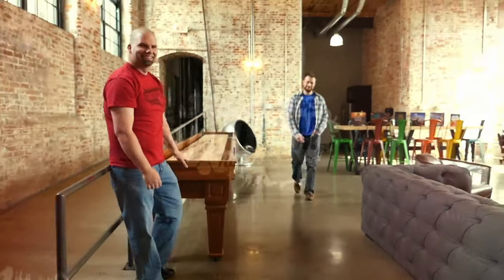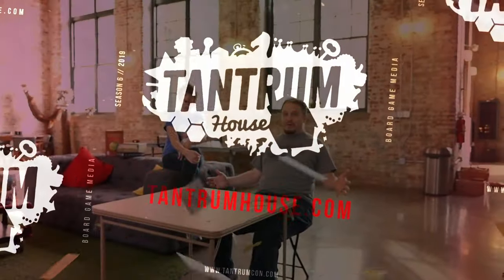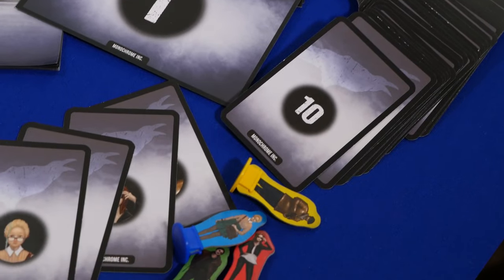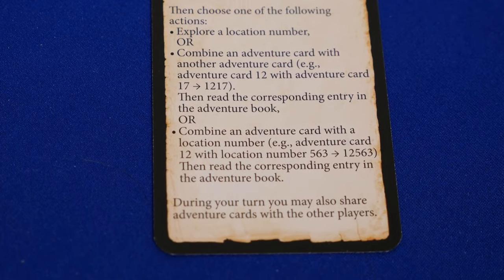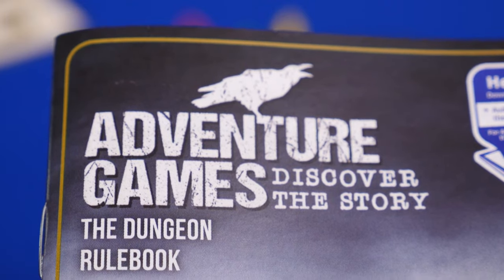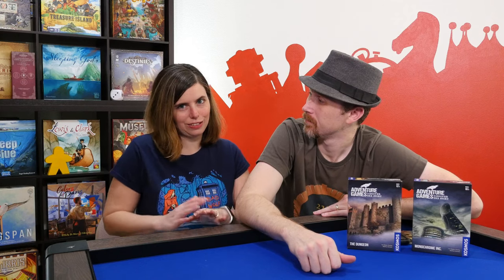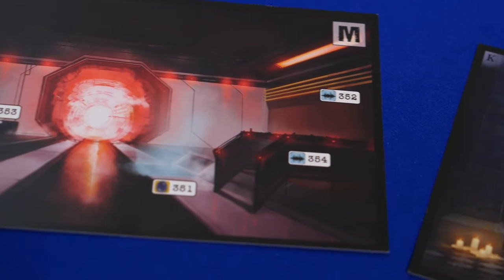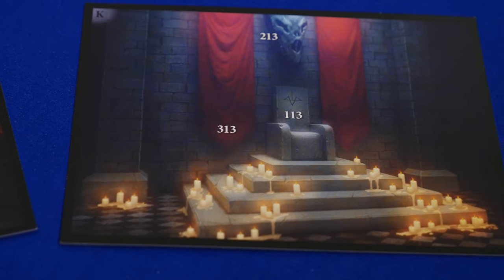Adventure Games Review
Melissa and Kevin review the new Adventure Games published by KOSMOS. Monochrome, Inc. and The Dungeon. Being released at Essen Spiel Fair